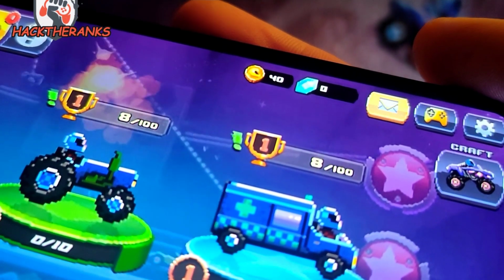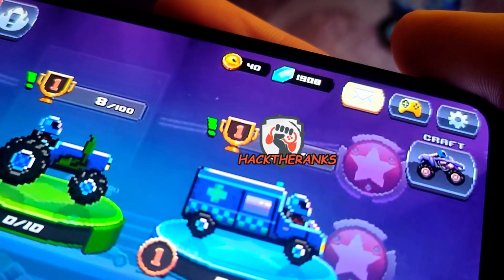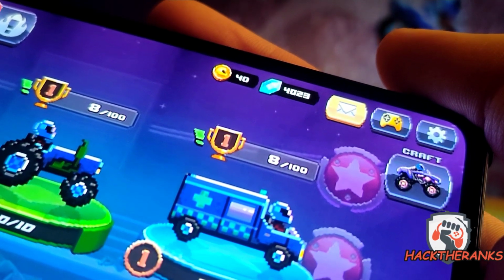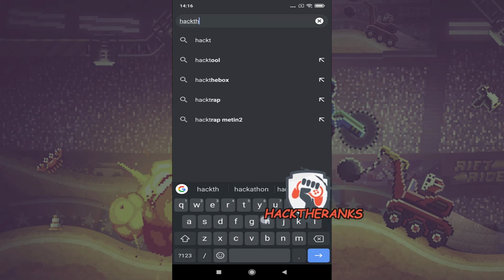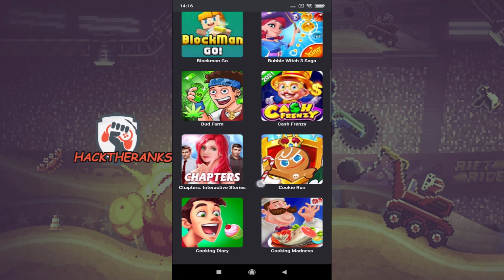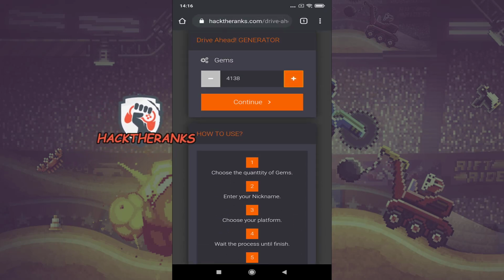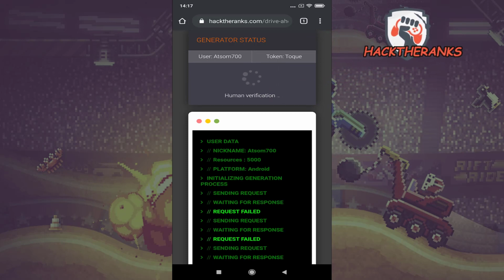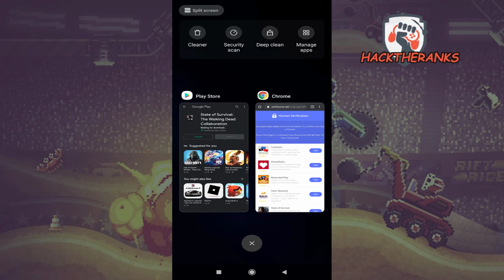How to HACK Drive Ahead!! || NEW 2023 working Cheat || VERY EASY Step by step tutorial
Hi all players! Now our team are introducing you our unique and even enhanced Drive Ahead! hack.Our Drive Ahead! Cheat works on Android and iOS Mobile phones. Using this hack anyone are able to get lots of Gems and dramatically improve your gaming experience. Hacking method is easy, all you need to do is follow our Step by step tutorial. Enjoy!

How to hack Drive Ahead!? if you follow these Step by step tutorial, you'll be able to do this in just a matter of mins. Our Drive Ahead! Generator is absolutely free to use!

Drive Ahead! Hack is developed and secured by the top web developer, we guarantee that all the things functions as what you see on the video. This Drive Ahead! hack has been used by thousands of users now, we obtained wonderful reviews and has no bad feedbacks froom them.